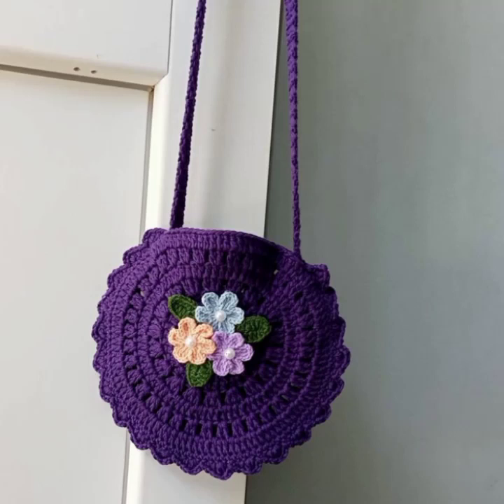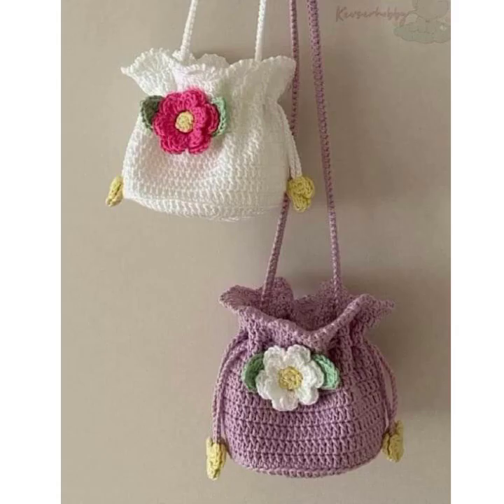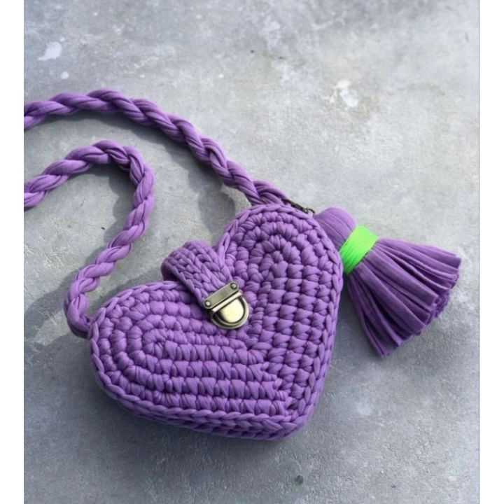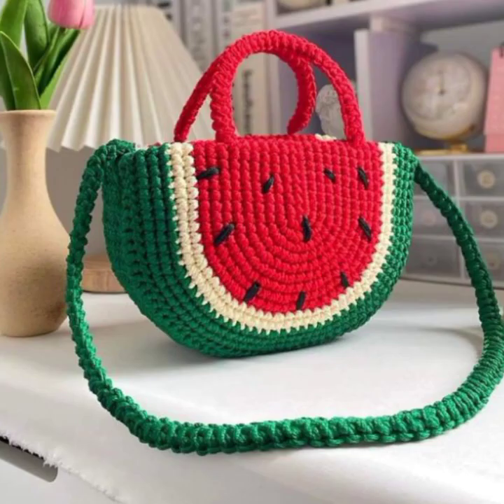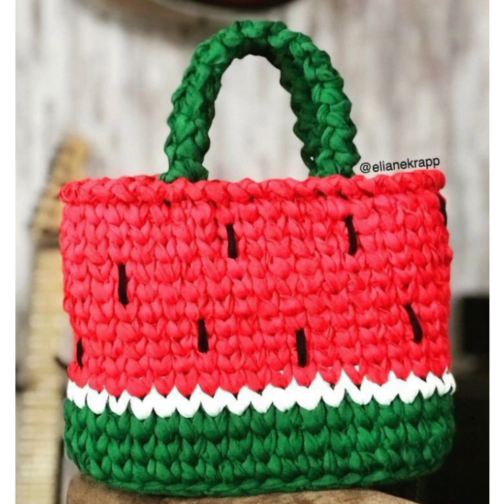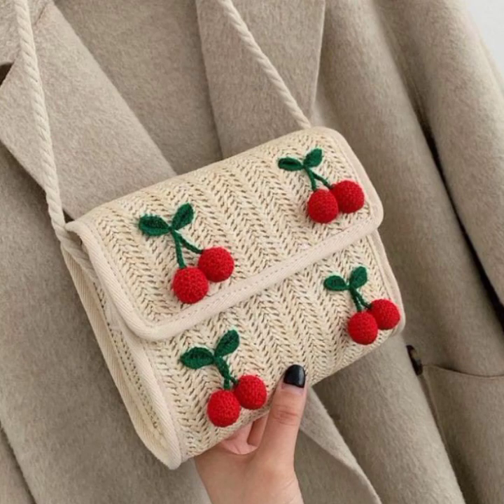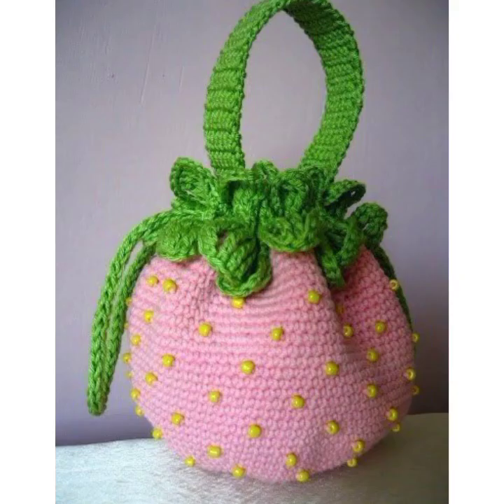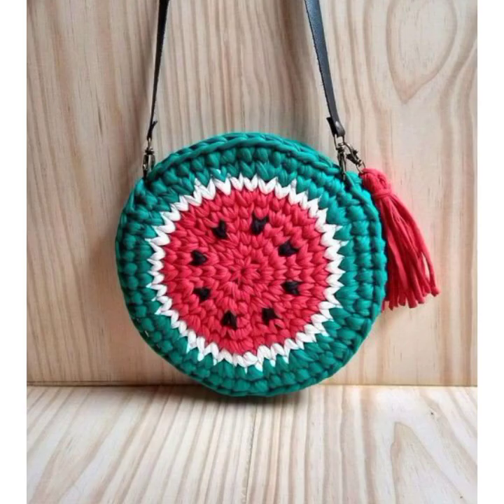Crochet Work Hand bags Design Ideas for Ladies || Crochet Girls Handbags pattern